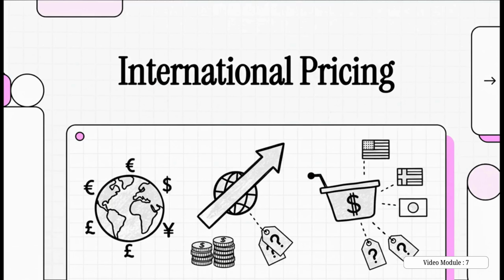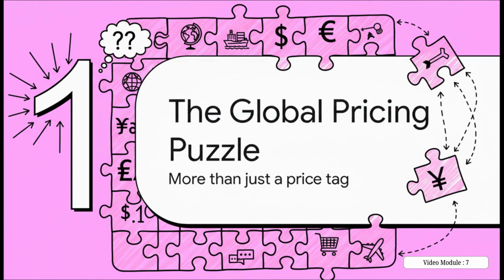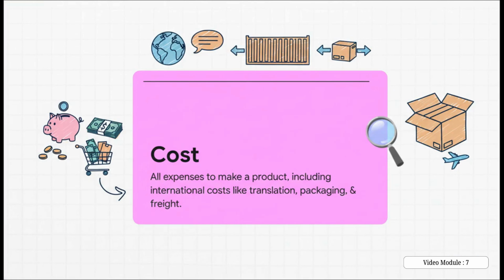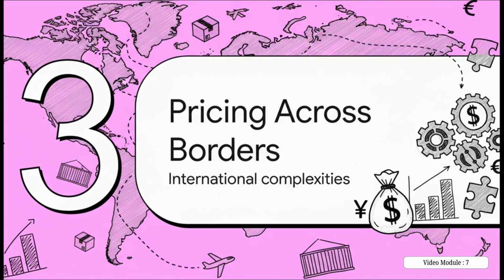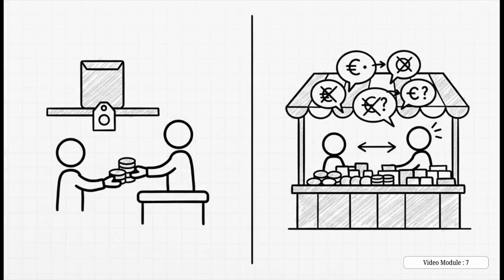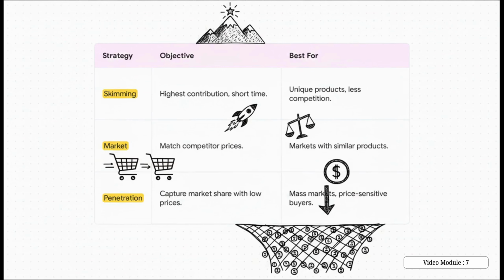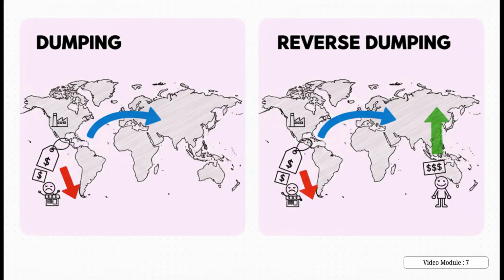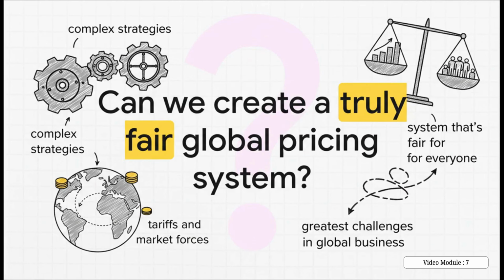INTERNATIONAL MARKETING - MODULE 7